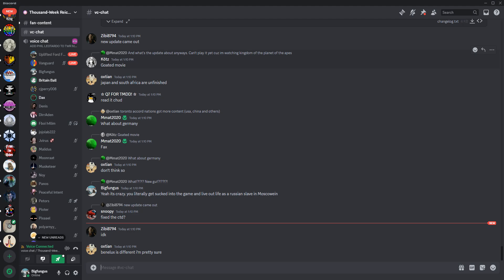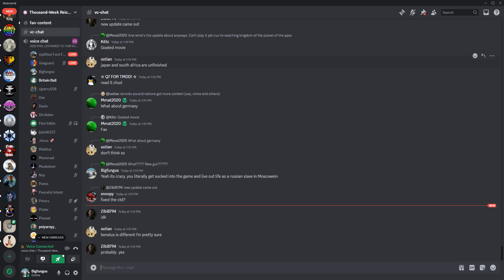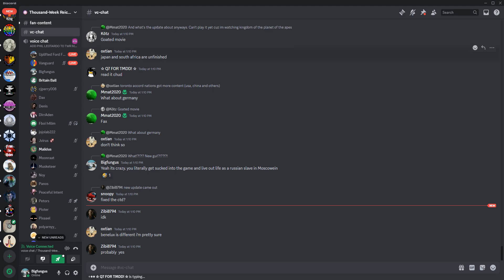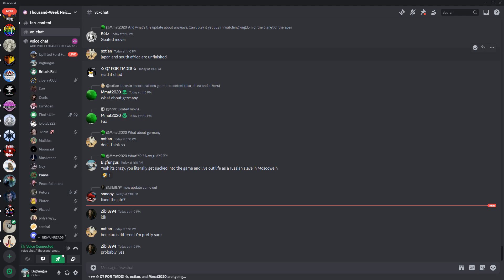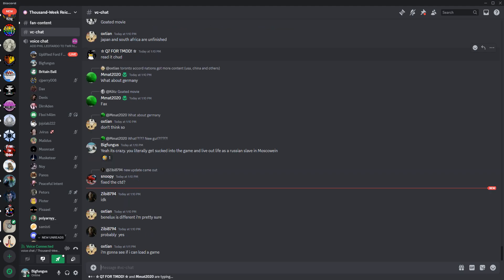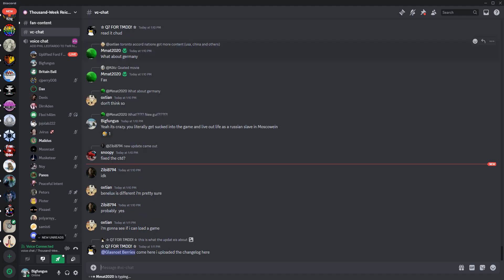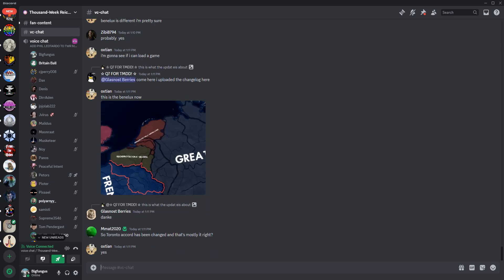TWR UPDATE.MP4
Live reaction from the discord right now